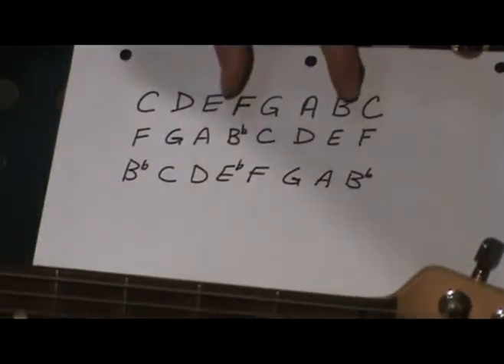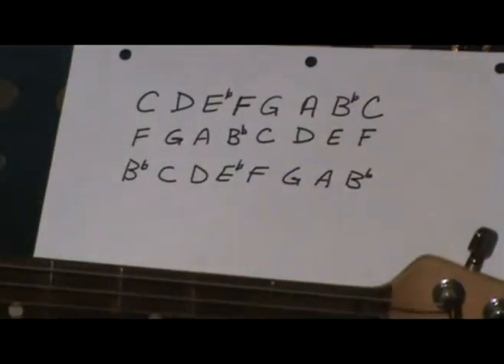Guitar Lesson - Modes 2